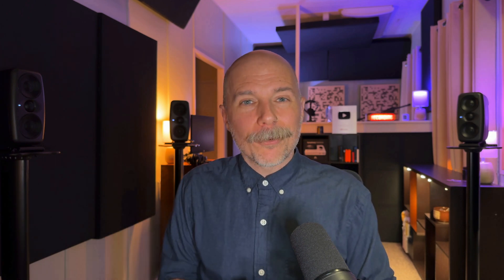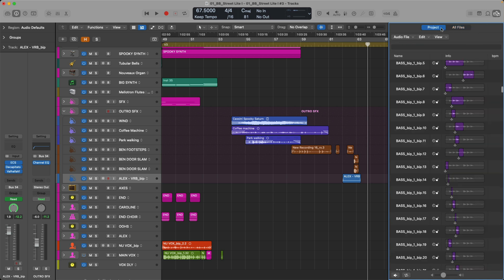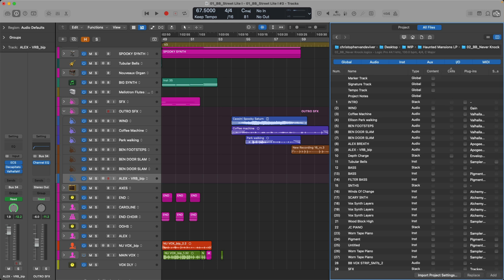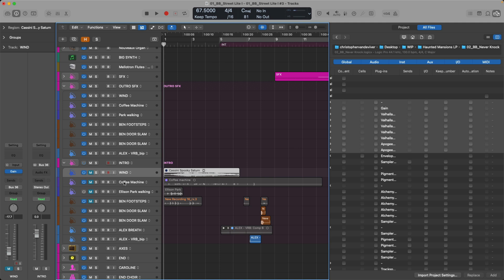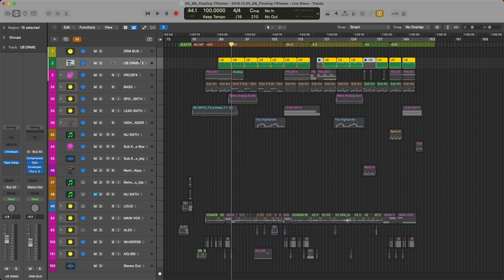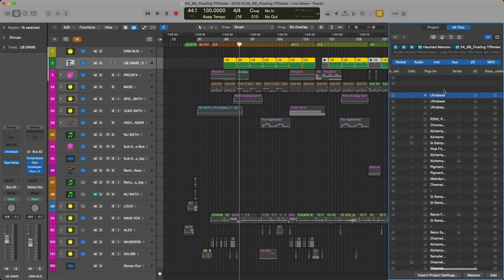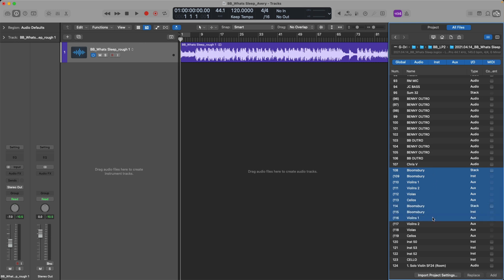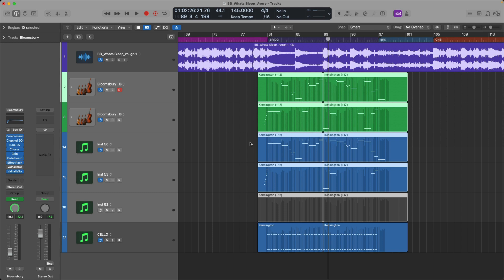Instantly Transfer Data Across Projects - No Export Needed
Need to transfer tracks, regions, plug-ins, automation, tempo, or anything else from 1 Project to another in Logic Pro? With the Import Project Data & Settings function in Logic's All Files Browser, you can skip Exporting and keep the creative juices flowing!

00:00 - Intro
00:55 - Importing Tracks, Regions, Plug-ins from Separate Project
9:54 - Importing from the Same Project (different Project Alternative)
13:53 - Importing Tempo, Markers, & Project Data for Collaboration